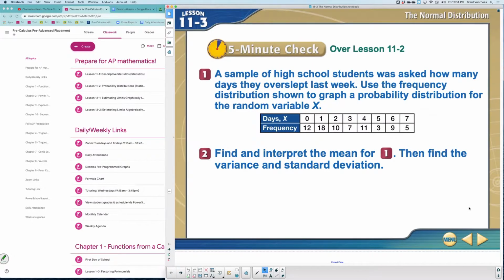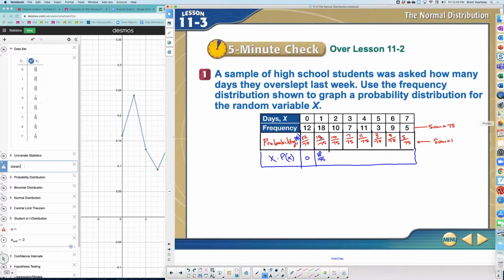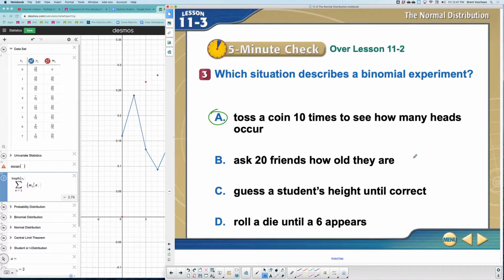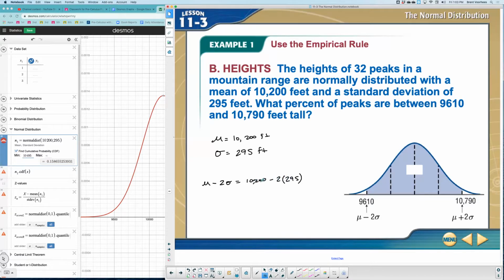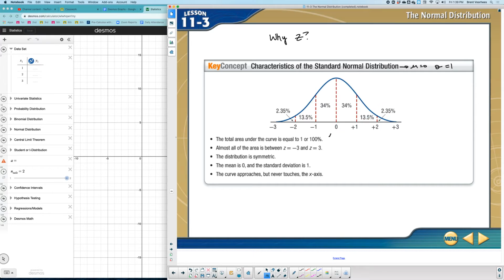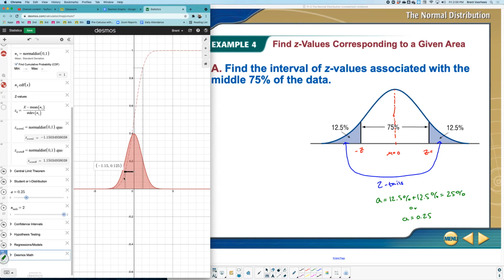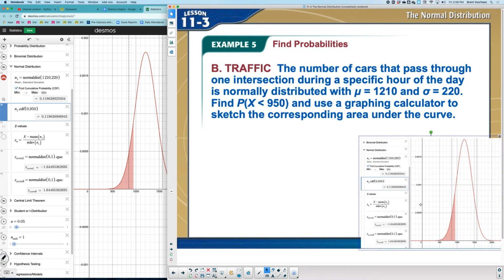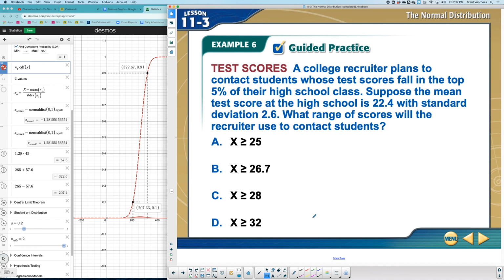11-3 The Normal Distribution (full lesson)